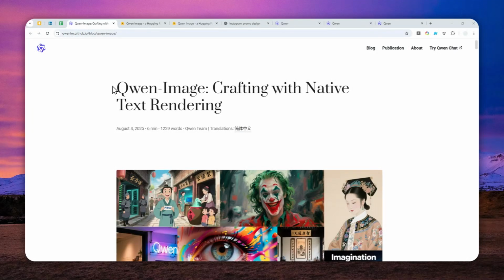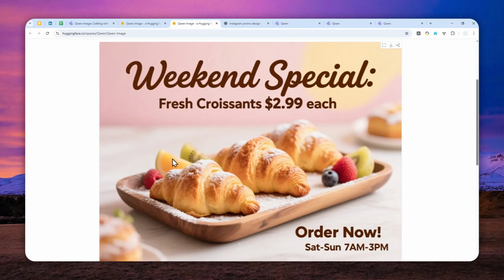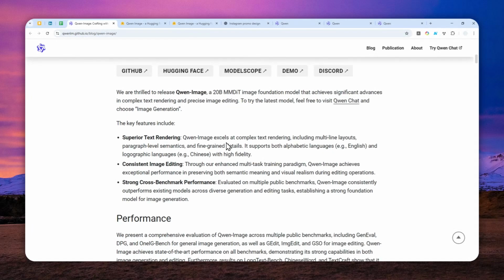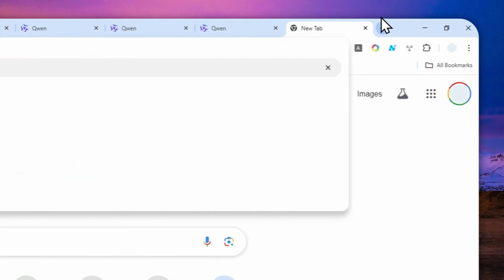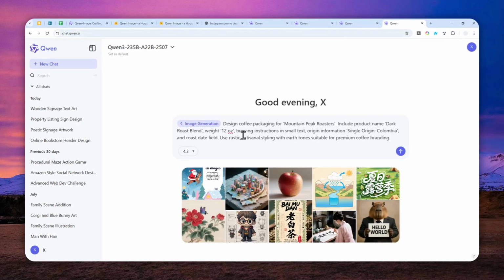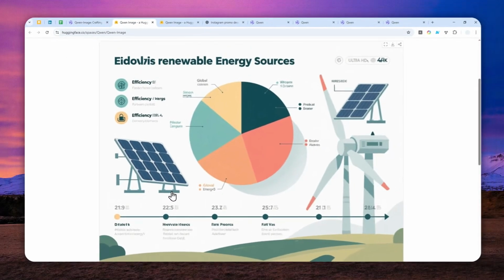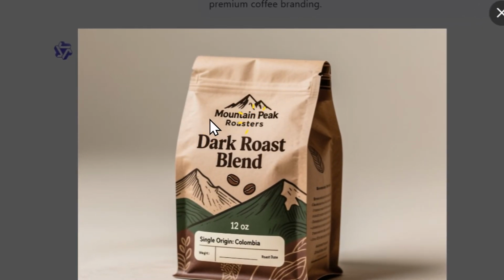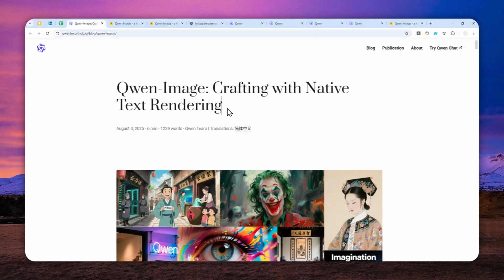This AI Can Render Text PERFECTLY - How to Use Qwen Image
👉  In this video, I will show you how to use Qwen Image AI to create stunning visuals with flawless text rendering that actually works for both English and Chinese characters. This revolutionary AI image generator transforms your content creation workflow by seamlessly integrating complex text into posters, marketing materials, and design projects with professional-quality results.